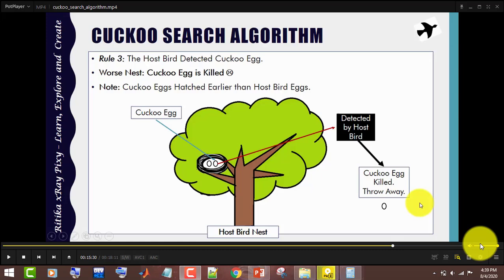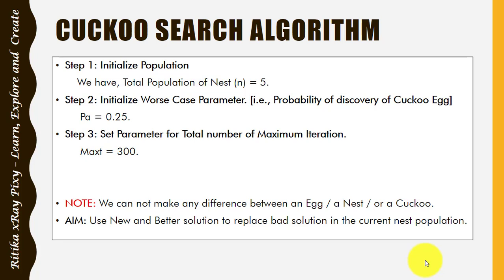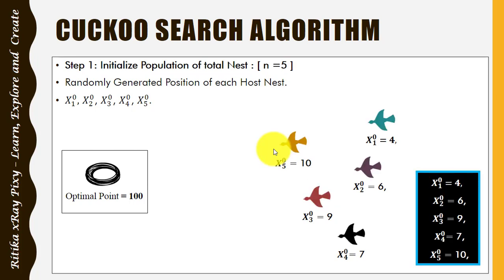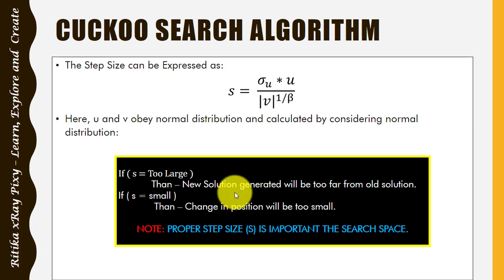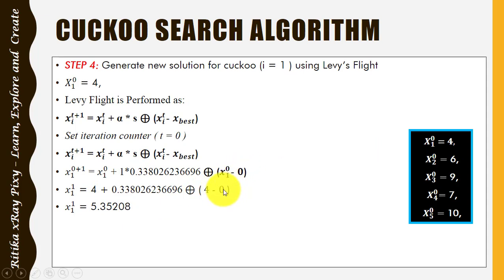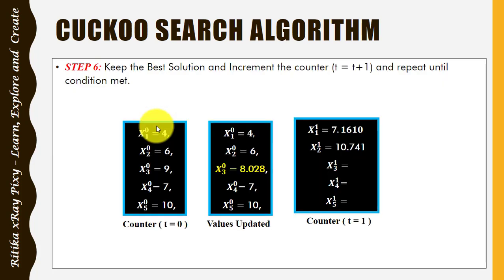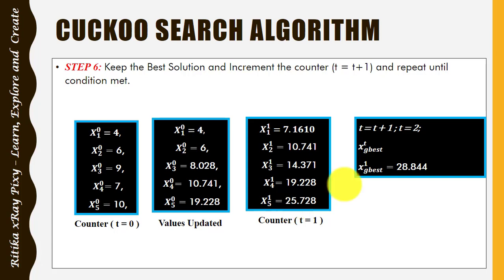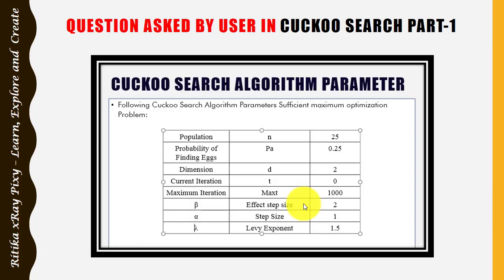Learn Cuckoo Search Algorithm Demo Example |Solved Step-by-Step|[2/4] ~xRay Pixy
In this video, the Cuckoo Search Algorithm is Explained using Example (step-by-step).

Topics Covered in this Video:
How to Solve Cuckoo Search Algorithm by Example.
How to Calculate Levy’s Flight?
How to Calculate Step Size?
How to Calculate value for Cuckoo new position?
How to calculate levy distribution?
Question asked by user in Cuckoo Search Part 1

--- -- - -Important resources --- - -- --
-- - -- -- Useful Resources for Research work - -- - -
1.) Cuckoo Search (CS) Algorithm